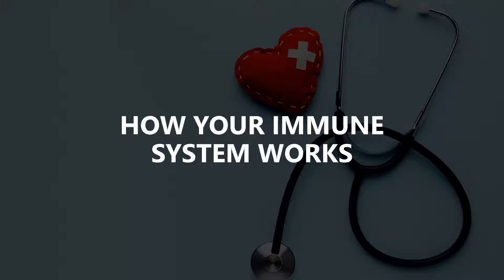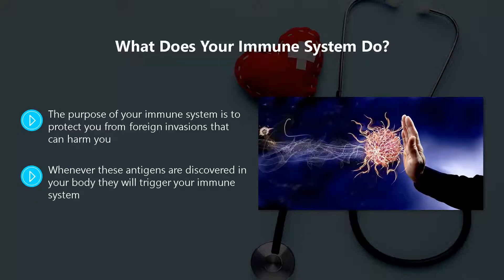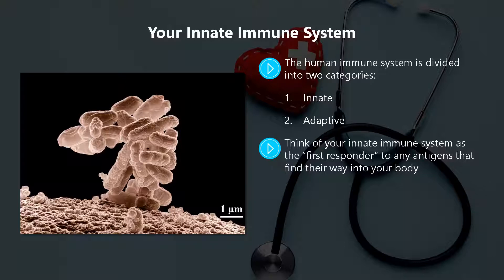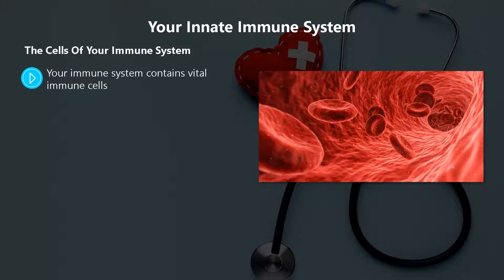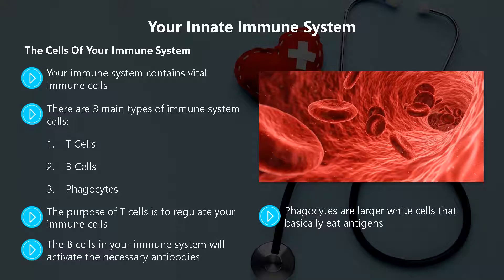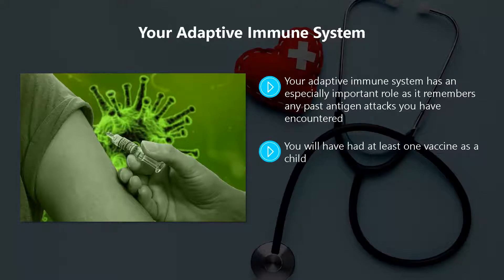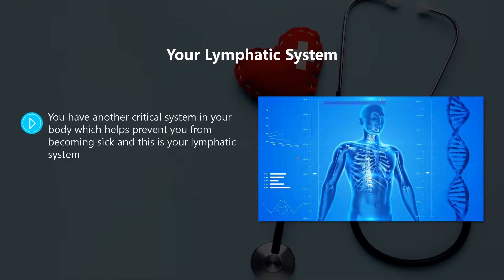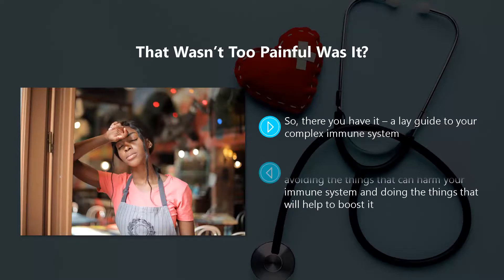Video 2 - How your immune system works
Your immune system is vital for preventing and fighting off diseases. Our lifestyles usually dictate the health of our  immune system and if you want to improve this vital component of your body then you need to be prepared to  make some difficult changes.